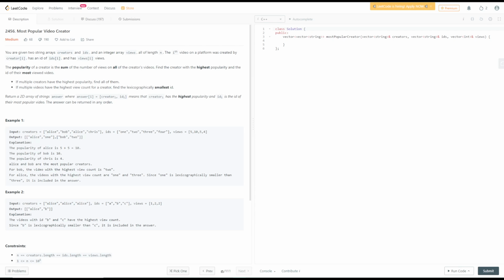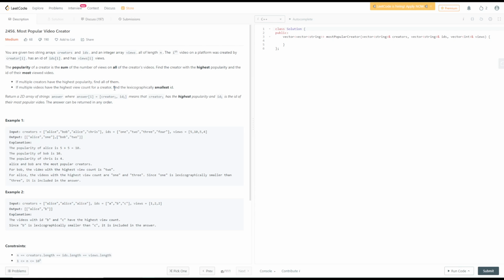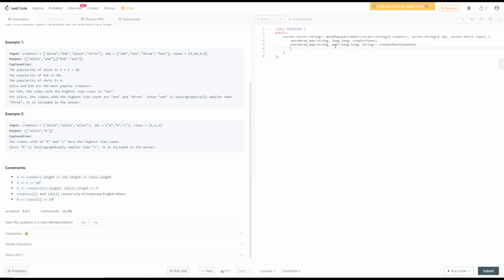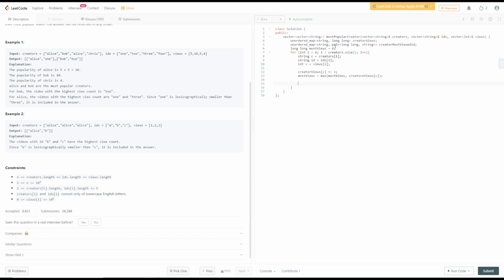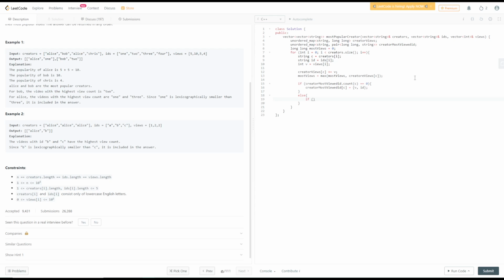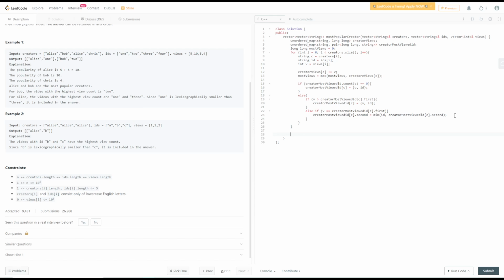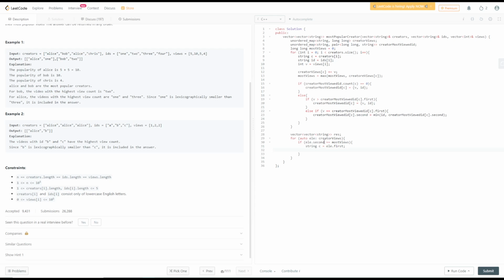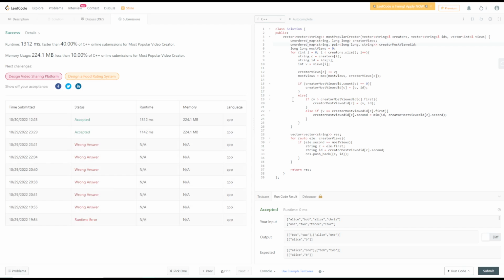2456. Most Popular Video Creator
Time complexity is O(n) and space complexity is O(n) as well.